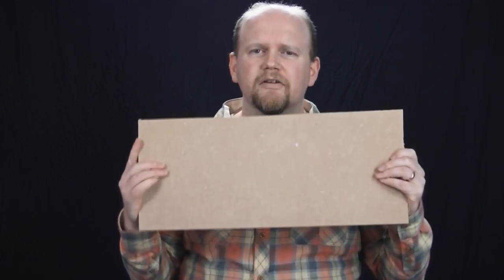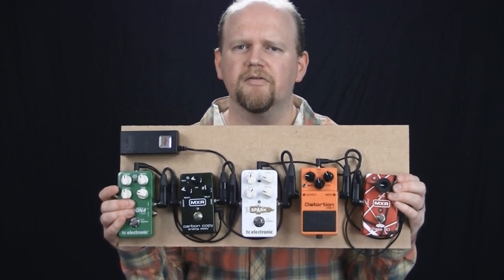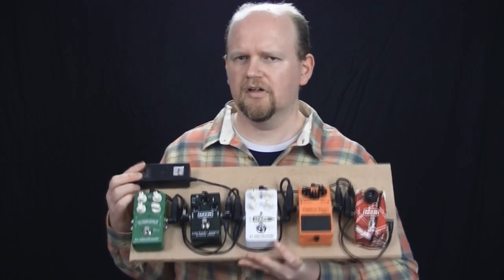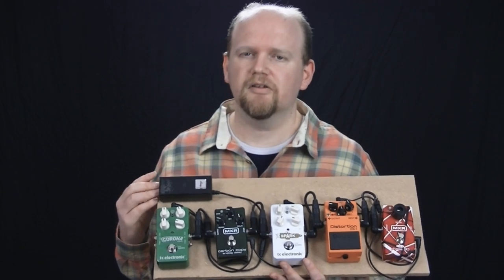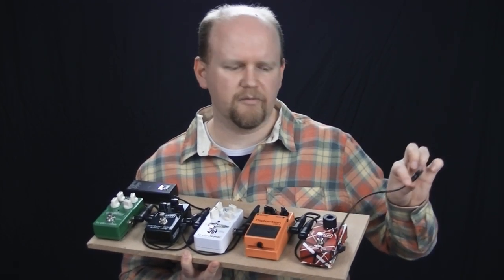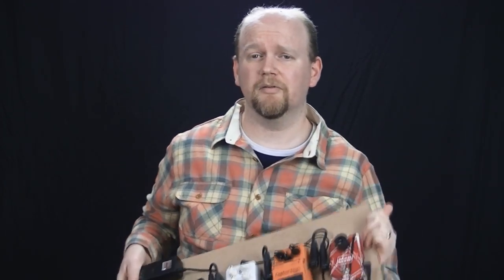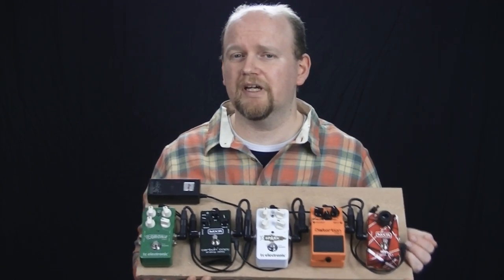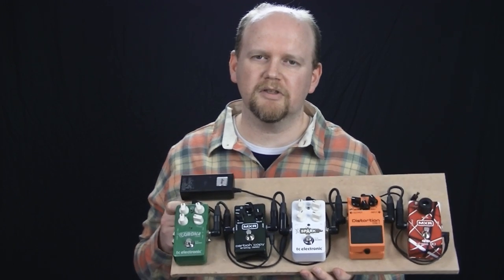Building a DIY Compact Pedalboard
Martin from Voyager Project puts a simple DIY pedalboard together using 5 pedals, a basic Diago Powerstation power supply, 2' of Mogami 2319 cable, 8 Neutrik NP2RX-BAG jack plugs and an old off-cut of MDF!